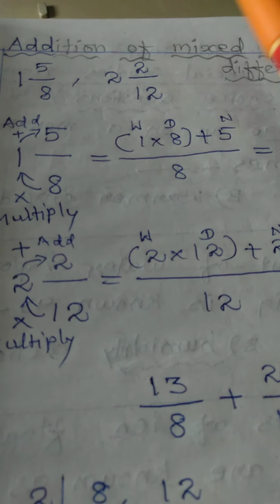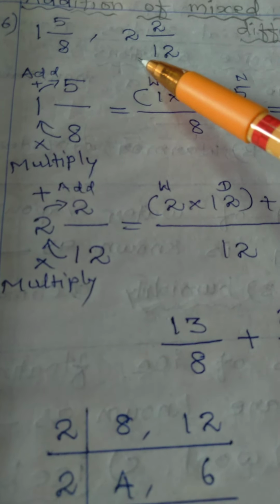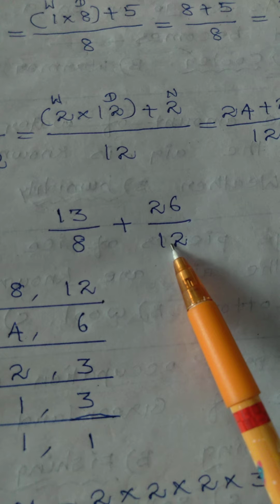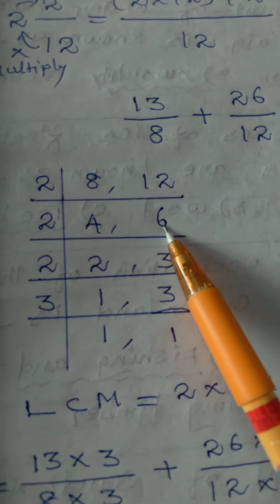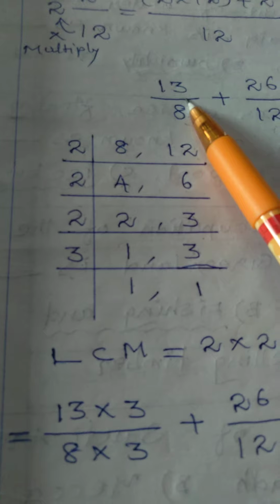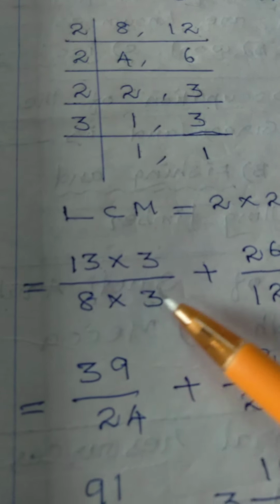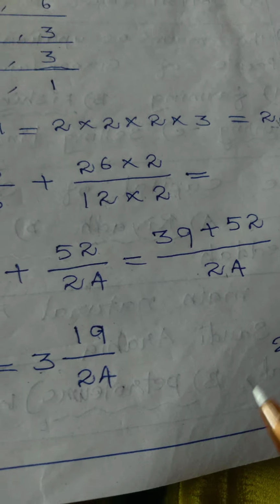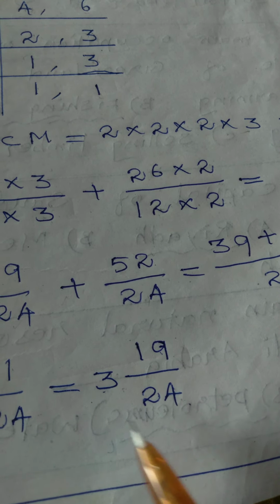FRACTION: Addition of mixed fraction with different denominators /maths.